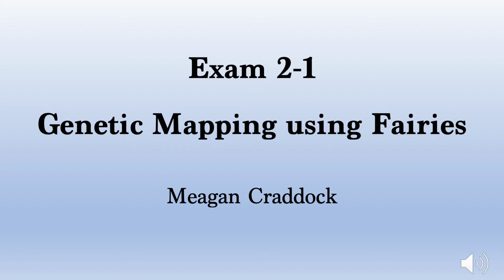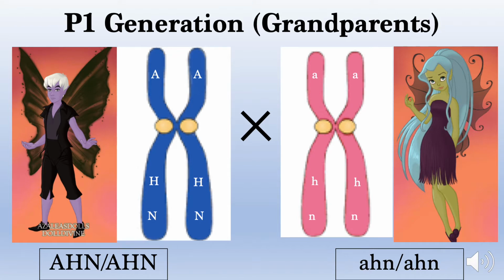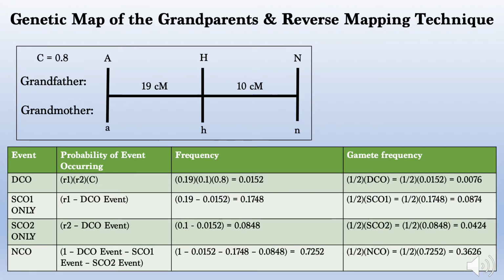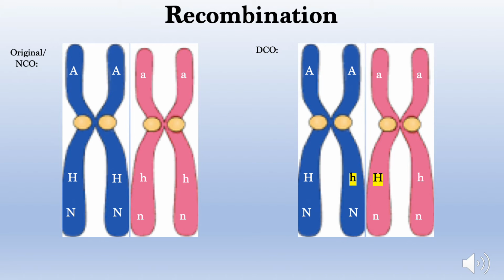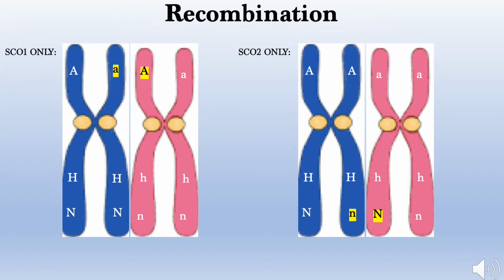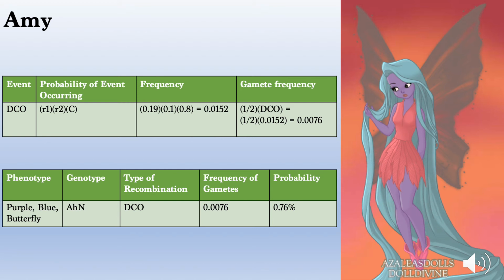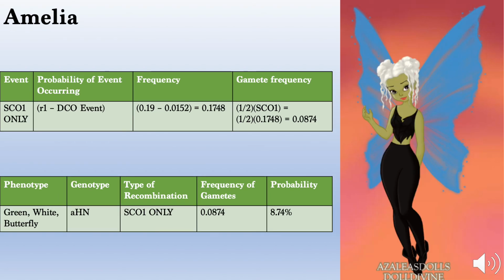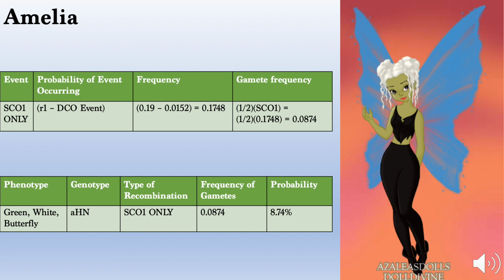Exam 2-1 Meagan Craddock NCSU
Probability of 8 Gamete Types

Phenotype: Purple, White, Butterfly
Genotype: AHN
Recombination Type: NCO
Gametic Frequency: 0.3636
Probability: 36.36%

Phenotype: Purple, White, Curly
Genotype: AHn
Recombination Type: SCO2 ONLY
Gametic Frequency: 0.0424
Probability: 4.24%

Phenotype: Purple, Blue, Butterfly
Genotype: AhN
Recombination Type: DCO
Gametic Frequency: 0.0076
Probability: 0.76%

Phenotype: Purple, Blue, Curly
Genotype: Ahn
Recombination Type: SCO1 ONLY
Gametic Frequency:0.0874
Probability: 8.74%

Phenotype: Green, White, Butterfly
Genotype: aHN
Gametic Frequency:0.0874
Probability: 8.74%

Phenotype: Green, White, Curly
Genotype: aHn
Recombination Type: DCO
Gametic Frequency: 0.0076
Probability: 0.76%

Phenotype: Green, Blue, Butterfly
Genotype: ahN
Gametic Frequency: 0.0424
Probability: 4.24%

Phenotype: Green, Blue, Curly
Genotype: ahn
Recombination Type: NCO
Gametic Frequency: 0.3636
Probability: 36.36%

*You can see the math worked out in the video*

References:
•Exam 2 Lecture Notes